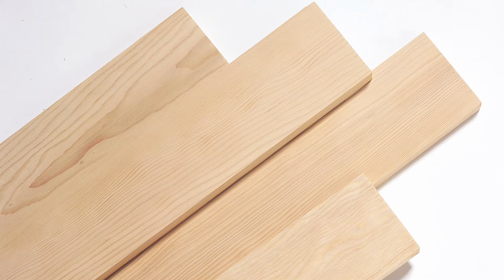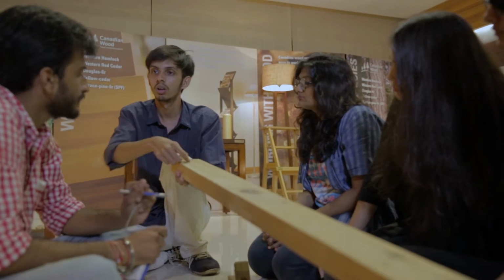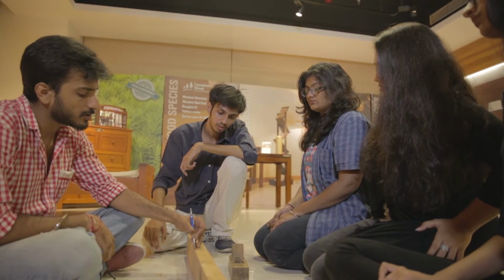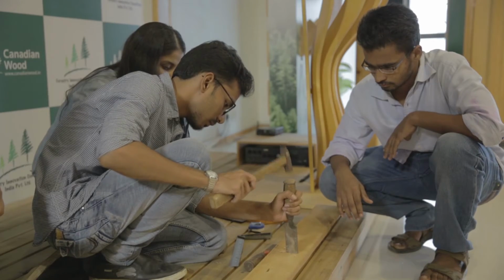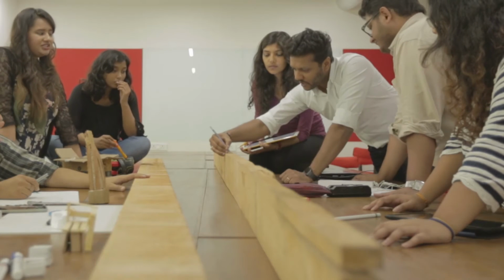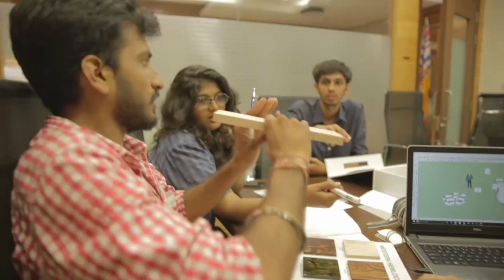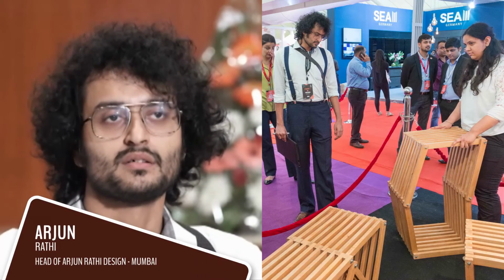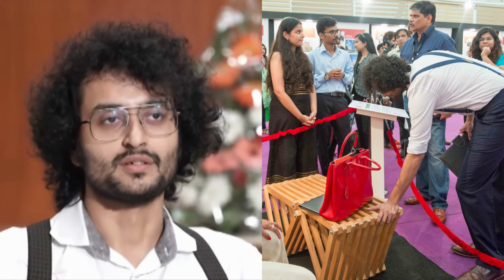Wood Is Good 2016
Canadian Wood India in association with foAID conducted Wood is Good 2016 - a furniture design competition for students of architecture and product design from 3 leading colleges of Mumbai - L. S. Raheja School Of Architecture, Pearl Academy and Rachana Sansad School Of Architecture. They were mentored by none other than the pioneers of the Architectural world, Kamal and Arjun Malik of Malik Architecture. The competition was judged by Arjun Rathi of Arjun Rathi Design (Mumbai), Supraja Rao of Design House By Supraja Rao (Hyderabad) and Vivek Gupta of Arvind & Vivek Associates (New Delhi).  Watch this video to learn about the students' experience of working with certified wood species from sustainably managed forests of British Columbia, Canada and the jurys' feedback on their creation. Find out more about Wood Is Good 2016